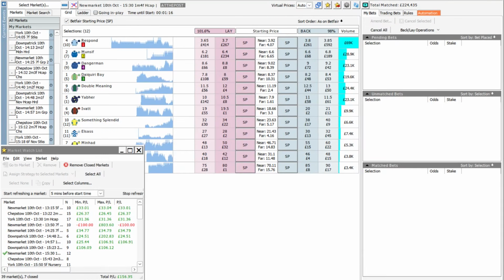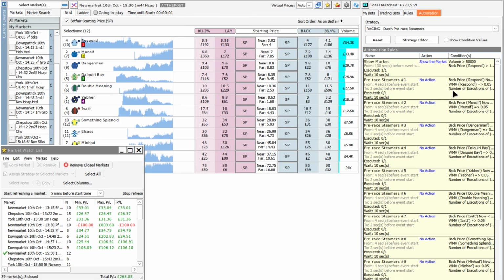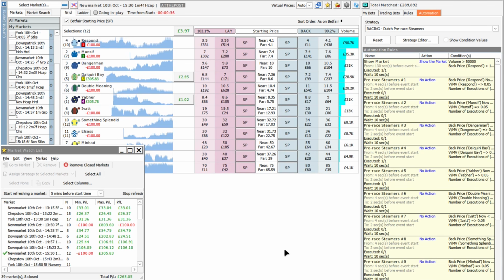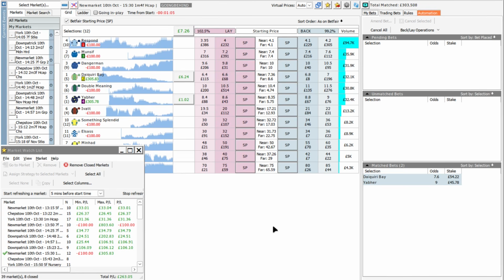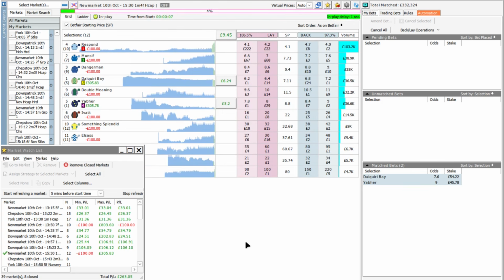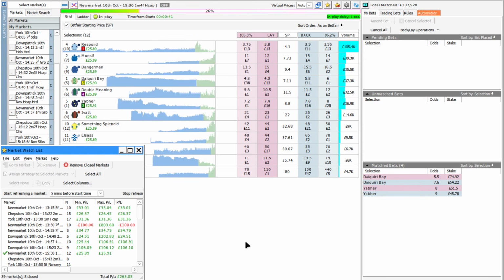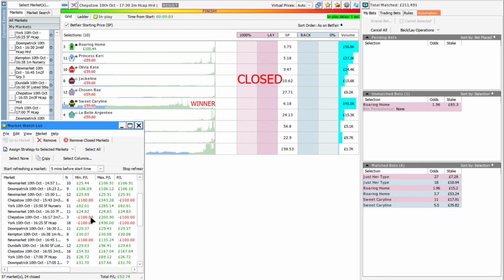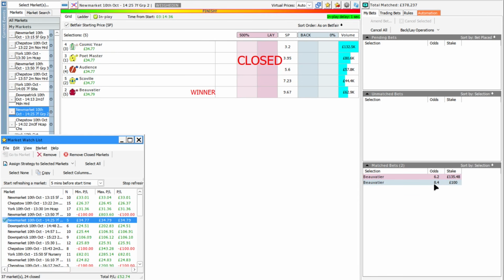IR Back To Lay - Automation Test Run - Part 2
A test run of the dutching version of the IR Back-To-Lay automation with some interesting results if considered as straight forward dutch bets rather than greened up positions.